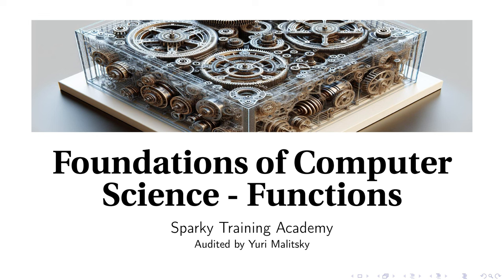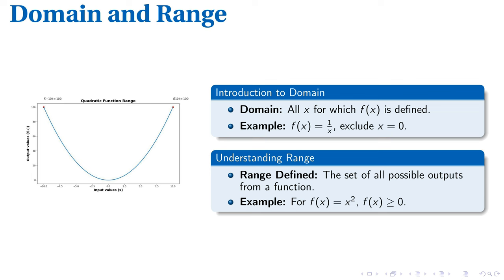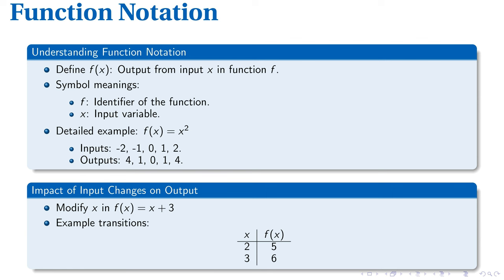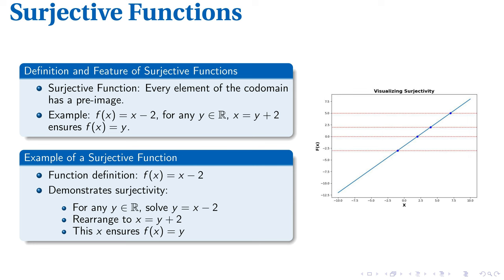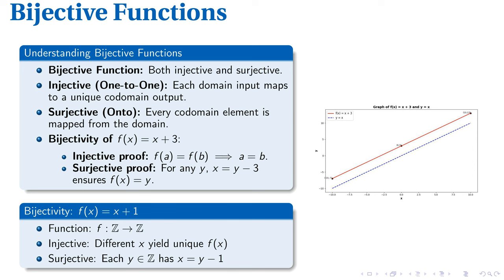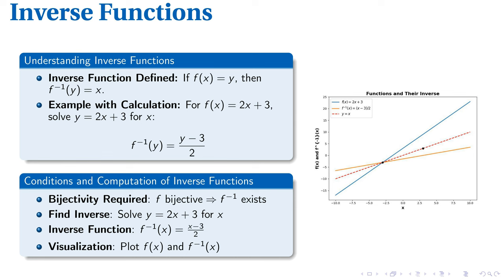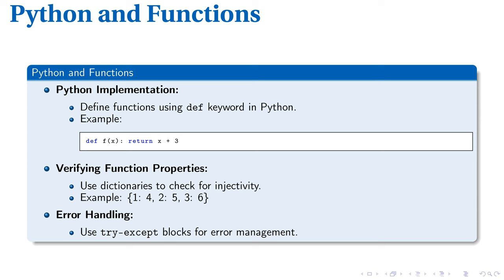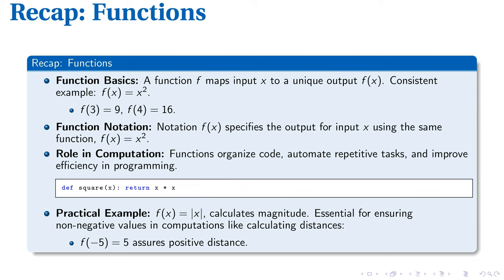Functions (Foundations of Computer Science)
In this lecture, we explore fundamental concepts of mathematical functions, such as domain, range, function notations, and types, highlighting their significance in both theoretical mathematics and practical applications in computer science. Starting with the basic definition of functions, the lecture delves into specific types like injective, surjective, and bijective functions, explaining each with straightforward examples. We also cover function notations and operations, including function composition and inverse functions, showing their mathematical and programming implementations. This foundational understanding equips us with the necessary tools to use and analyze functions effectively in various computational and mathematical contexts, demonstrating their crucial role in structuring data, coding, and problem-solving in technology and applied sciences.

00:00 - Intro
00:13 - What is a Function?
00:58 - Domain and Range
01:48 - Function Notation
02:40 - Injective Functions
03:25 - Surjective Functions
04:12 - Bijective Functions
05:07 - Inverse Functions
06:01 - Function Composition
06:41 - Python and Functions
07:37 - Recap: Functions